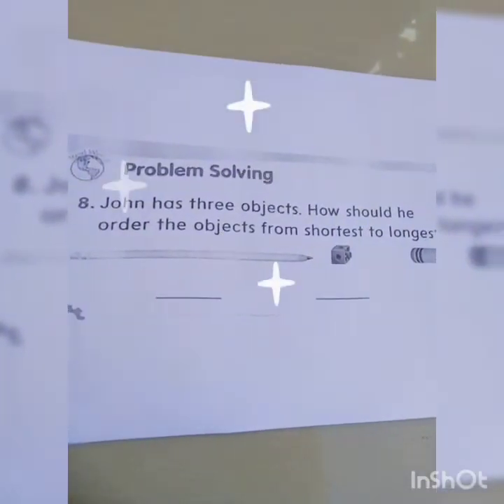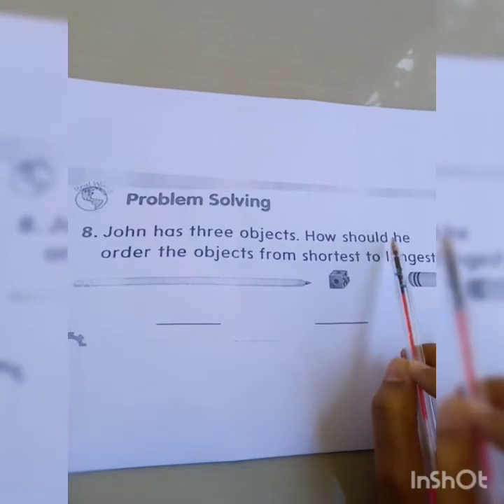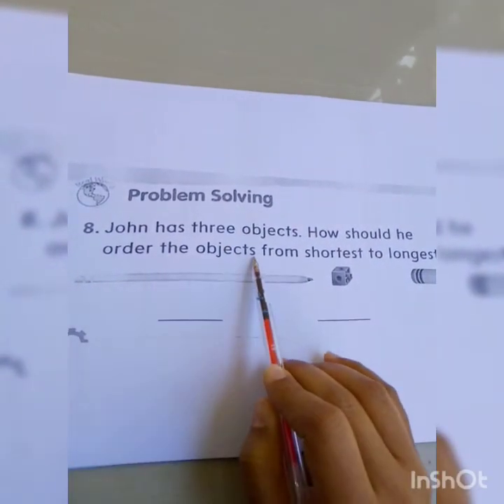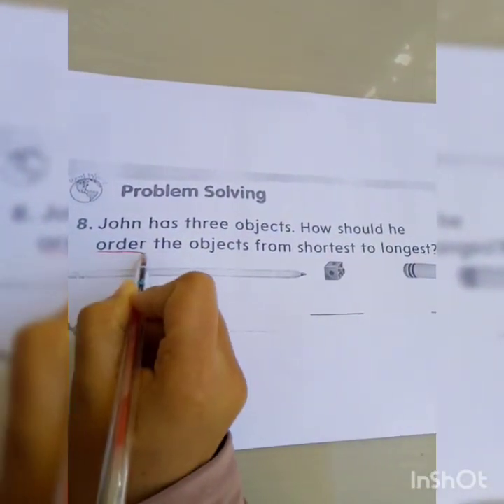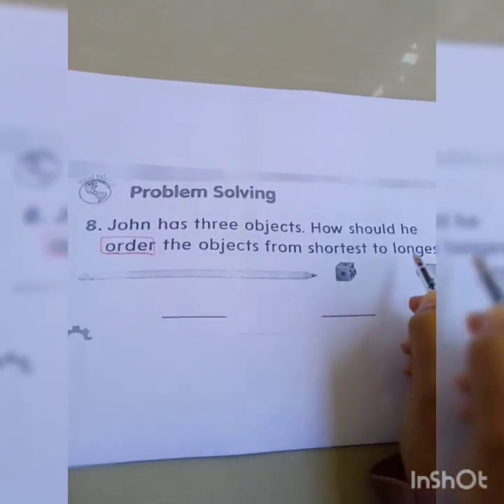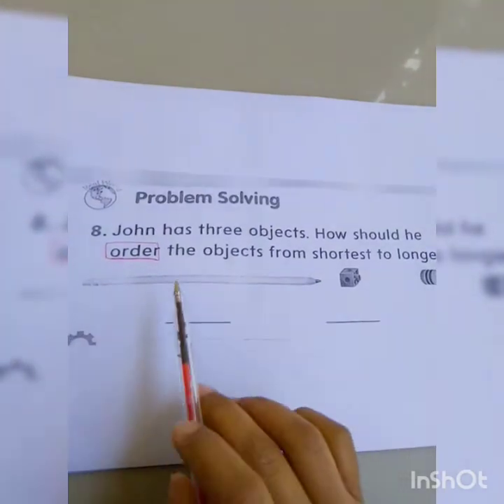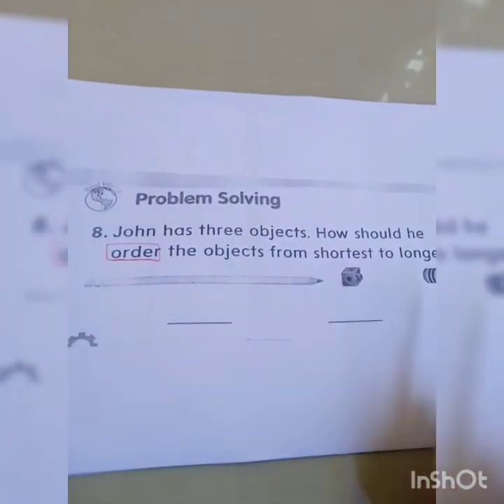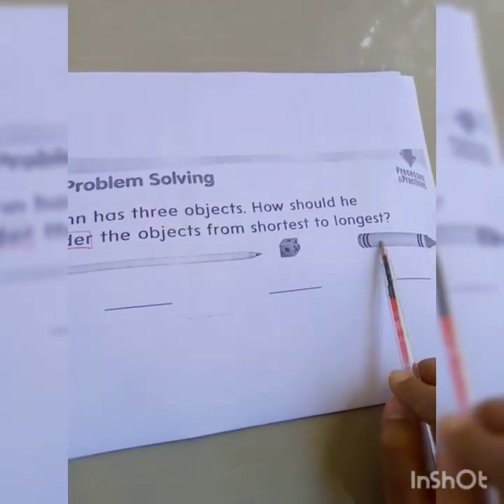Grade 1 -Ch.8 -lesson 2